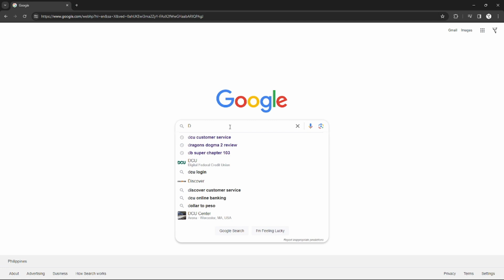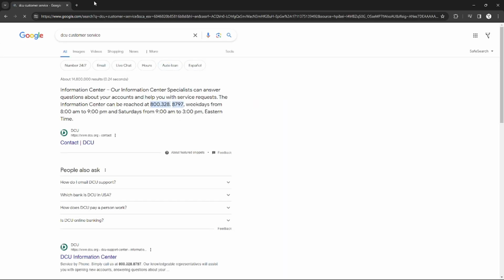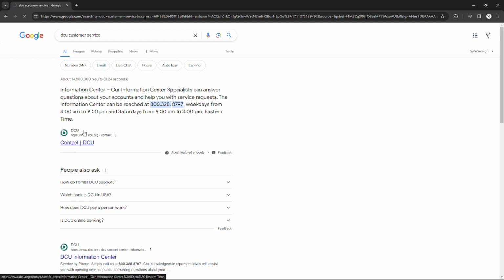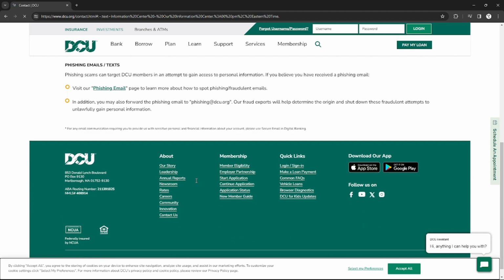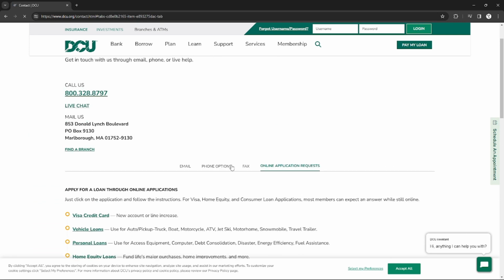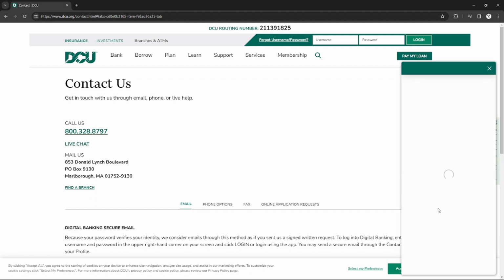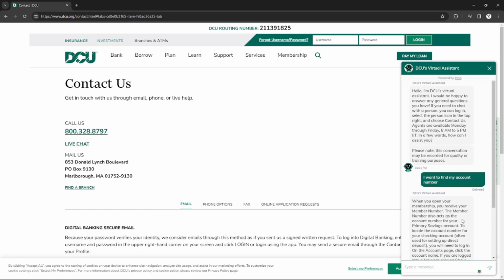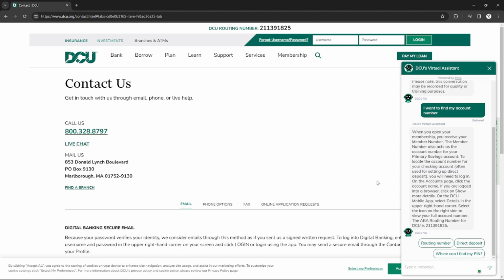How to Find Account Number in DCU - Quick and Easy